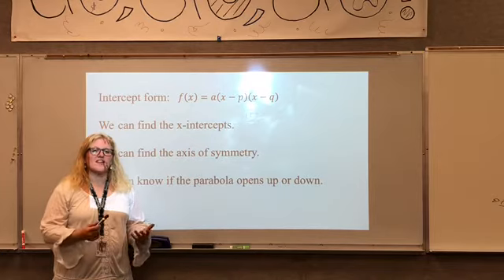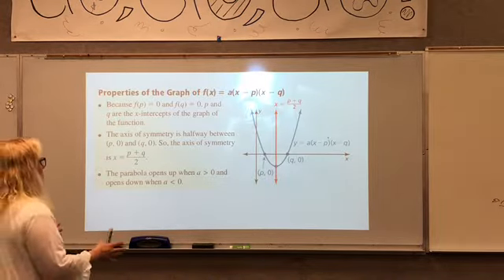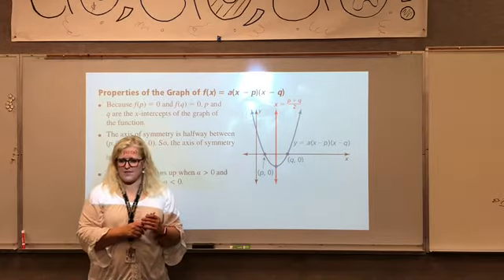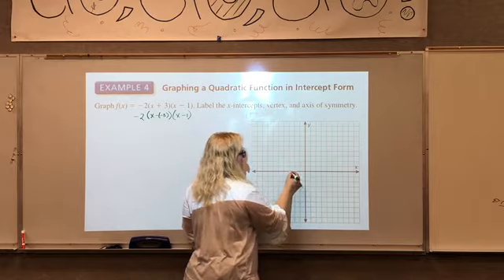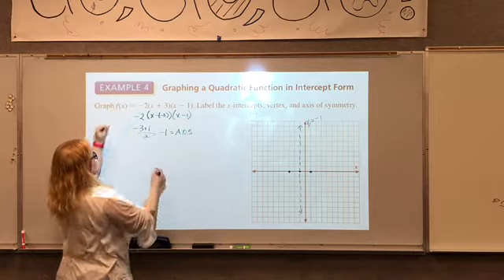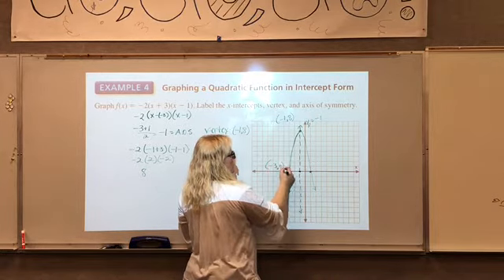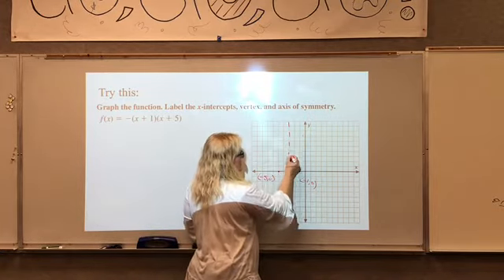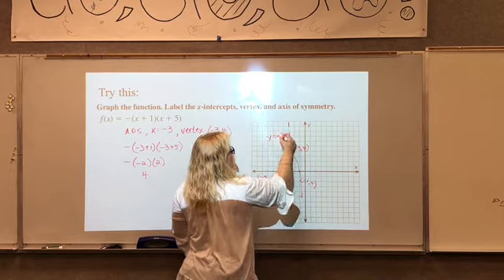SM3 26, Part 4